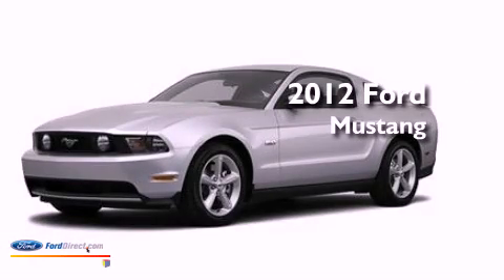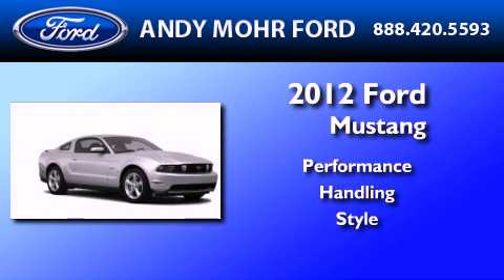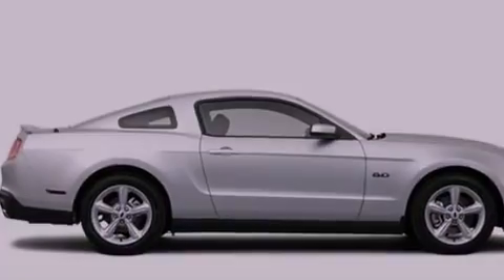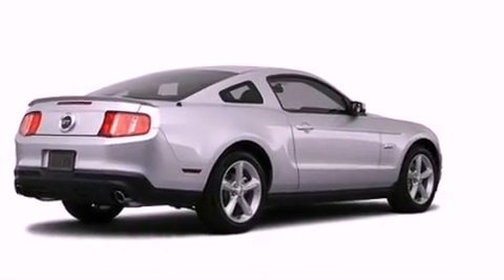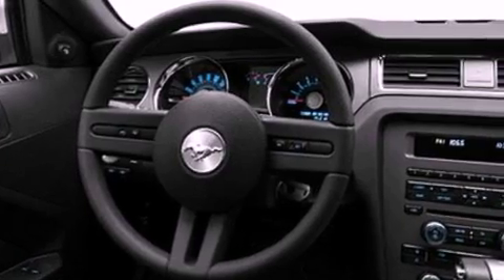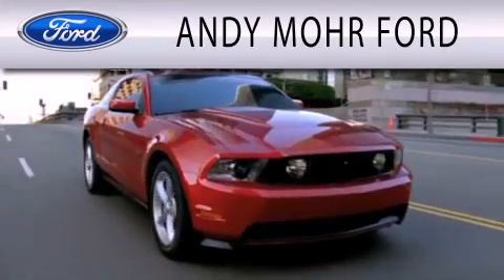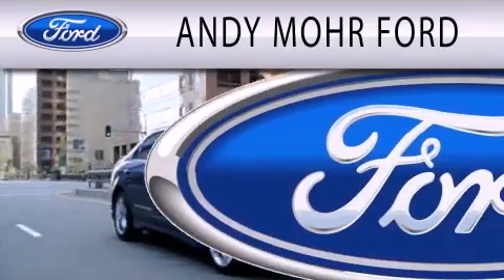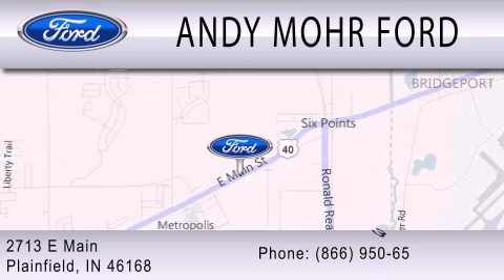2012 Ford Mustang Plainfield IN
Year : 2012
 Make : Ford
 Model : Mustang
 Engine : 5.0L V8 32V MPFI DOHC
 Trans . : NOT SPECIFIED

 Stock : C12639